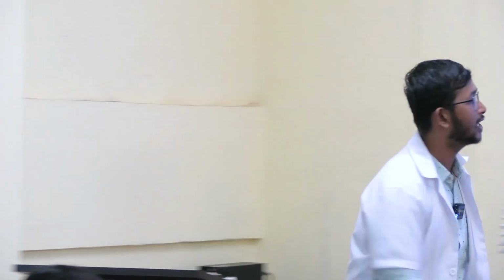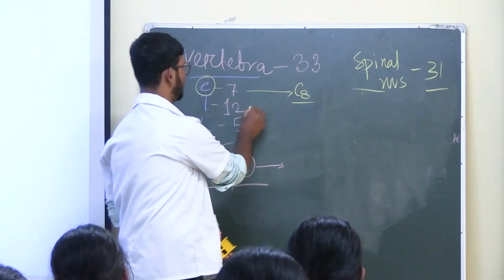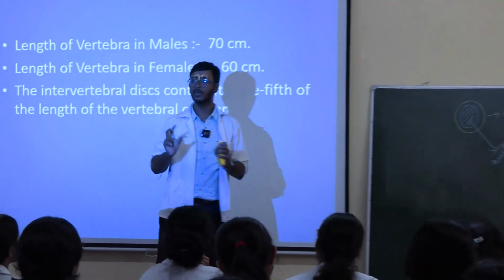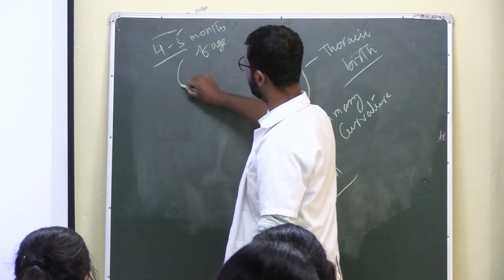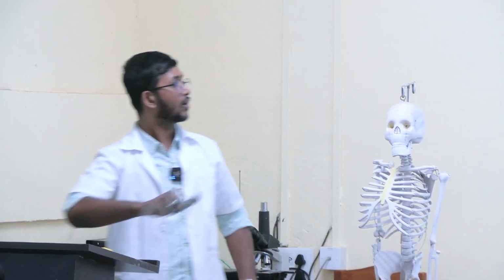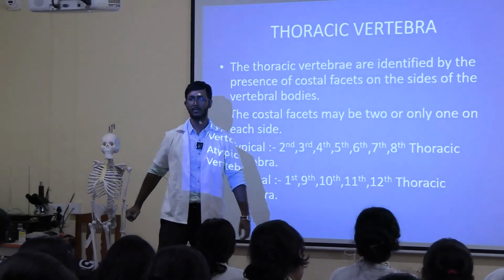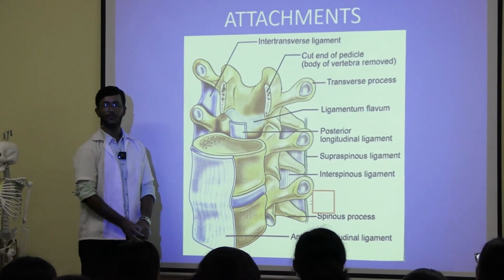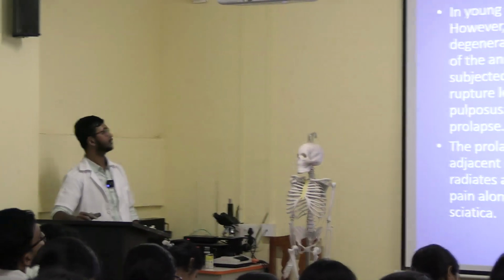Lecture On Understanding the Spine: Vertebrae, Discs, Curvatures, and Nerves | MBBS | TSMC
This video provides a comprehensive overview of the vertebral column, spinal nerves, and the anatomy of a typical thoracic vertebra.

We begin with the basics of the vertebral column, also known as the spine or backbone, highlighting its crucial role in maintaining posture and protecting the spinal cord [00:09]. Learn about its different regions, consisting of cervical, thoracic, lumbar, sacral, and coccygeal vertebrae [01:20].

Explore the spinal nerves, noting that there are 31 pairs arising from the spinal cord, which passes through the vertebral column [03:18]. The video explains how these nerves emerge from different vertebral regions [04:04].

Understand the classification of vertebrae based on mobility, distinguishing between mobile (cervical, thoracic, and lumbar) and non-mobile (sacral and coccyx) vertebrae [08:32].

The video discusses intervertebral discs, located between vertebrae, their contribution to the length of the vertebral column, and their two parts: anulus fibrosus and nucleus pulposus [10:24]. Relevant clinical issues like prolapsed discs and sciatica are also discussed in relation to these discs [12:58].

Learn about the overall structure of the vertebral column, divided into four pyramids [14:33], and the development of spinal curvatures, from the primary curvature at birth to the secondary curvatures that develop later [15:31].

The video details the parts of a typical vertebra, including the body, pedicles, lamina, spinous process, and transverse processes [19:38], explaining the features and functions of each part [21:30]. The specific features of thoracic vertebrae, identified by their heart-shaped bodies and coastal facets for rib articulation [26:51], are discussed in detail, focusing on typical thoracic vertebrae (T2-T8) and their superior and inferior coastal demifacets, transverse processes, and spinous processes [27:58].

Understand the ligaments attached to the vertebra and the ossification process, including primary and secondary ossification centers [33:43].

Finally, the video concludes with a discussion of relevant clinical conditions such as Spina Bifida, Hemi vertebra, and sciatica [37:44].

This video is an invaluable resource for students of anatomy, healthcare professionals, and anyone interested in gaining a deeper understanding of the vertebral column, spinal nerves, and related clinical aspects.

Real Class room Demonstration/Lecture On: (ANATOMY)
DESCRIBE THE (TYPICAL, THORACIC, VERTEBRA)
BY- DR. PRITAM DEY